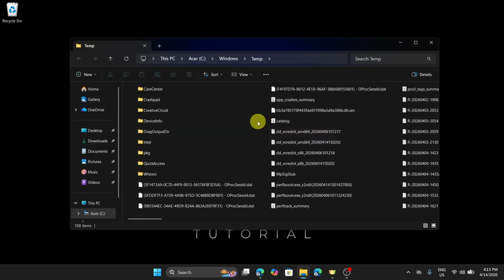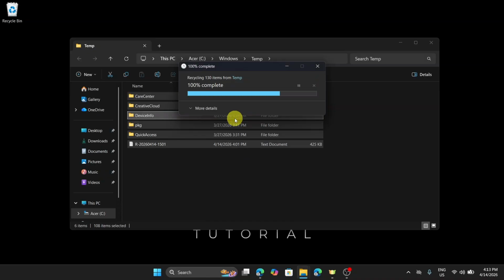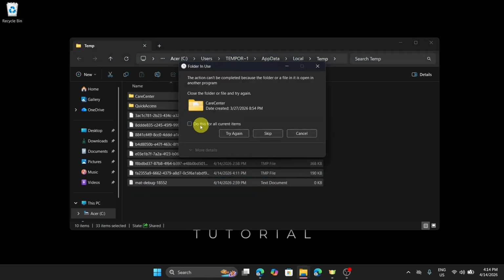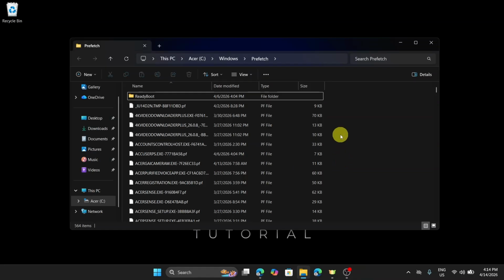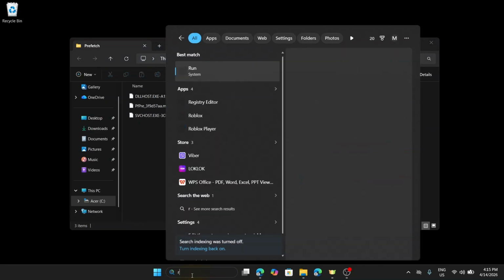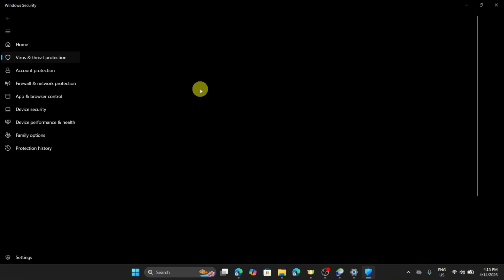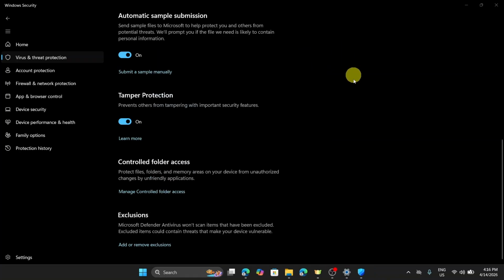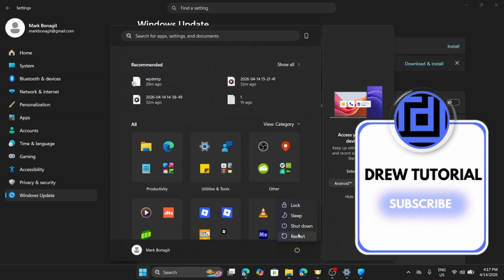Fix The application was unable to start correctly 0xc0000005 in Windows 11 1087 Error 0xc00005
The application was unable to start correctly (0xc0000005)? Learn how to fix error 0xc0000005 in Windows 11 step-by-step and get your apps working again.

This tutorial shows the exact steps to solve the 0xc0000005 error quickly and safely.

📌 What you’ll learn:
• How to fix error 0xc0000005 in Windows 11
• Common causes of application start errors
• How to repair system files and settings
• How to fix memory and permission issues